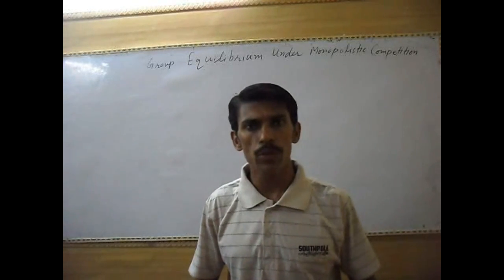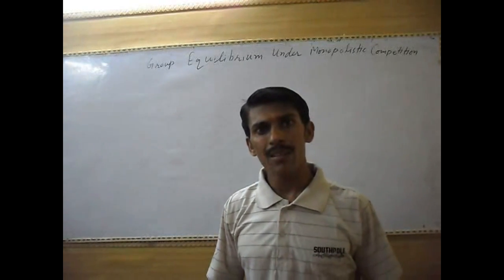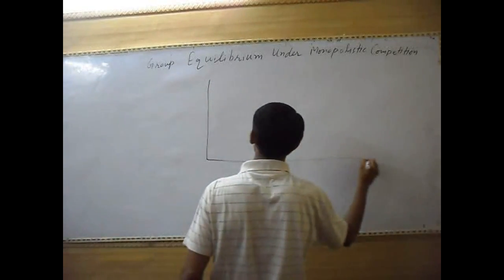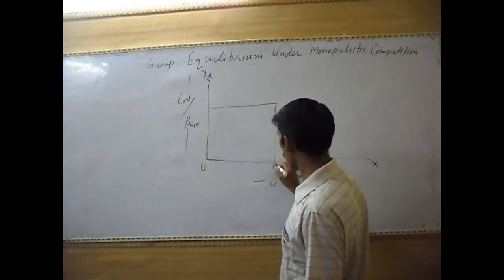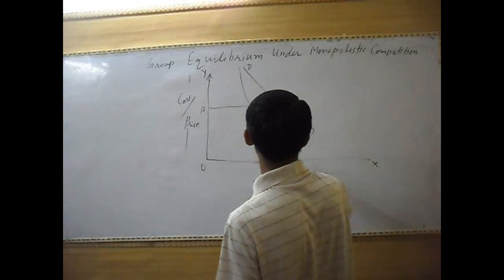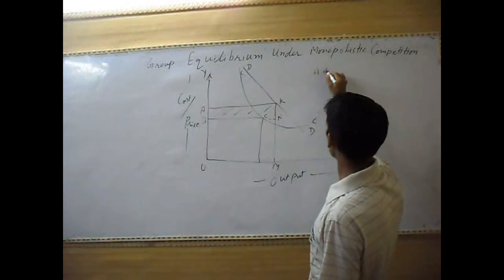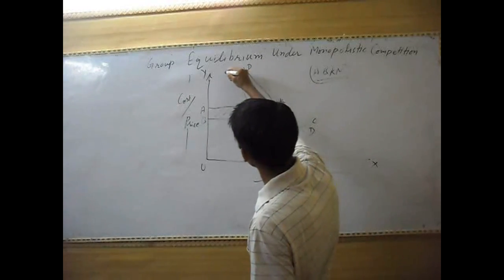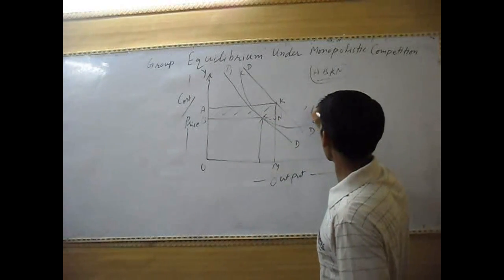Group Equilibrium Under Monopolistic Competition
Under monopolistic competition, group will be equilibrium at the point where demand curve cuts cost curve. At this point, group of firm will get only normal profit because cost will equal to the price of products.